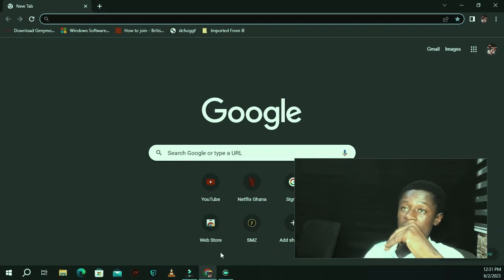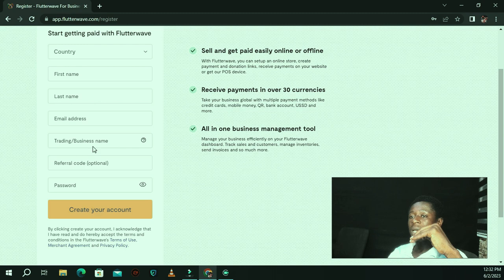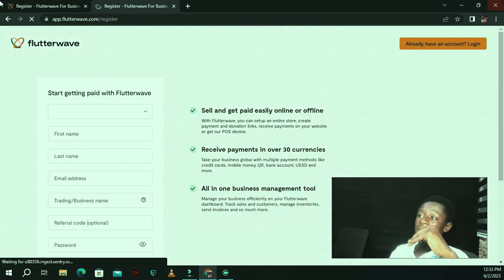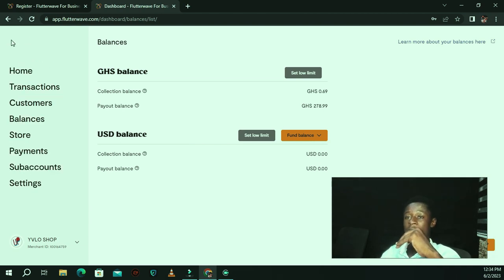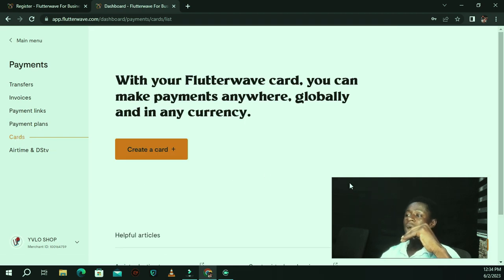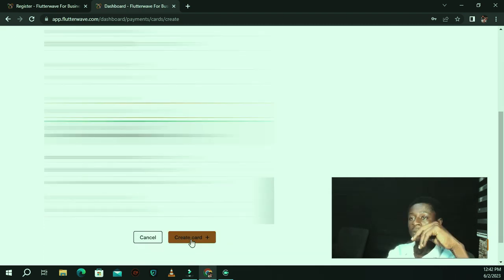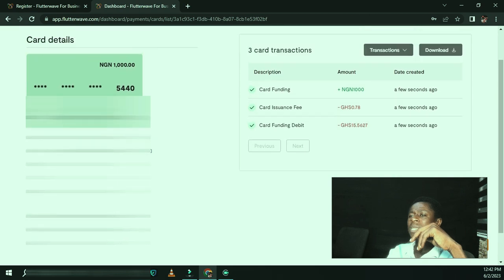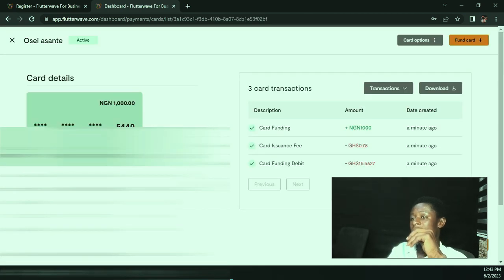HOW TO GET FREE VISA CARD. || FREE VIRTUAL CARD